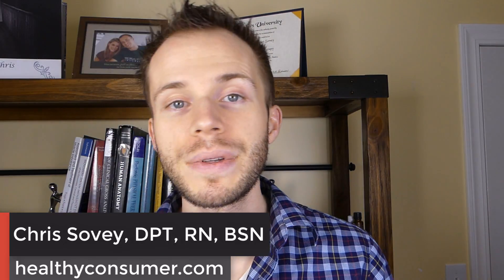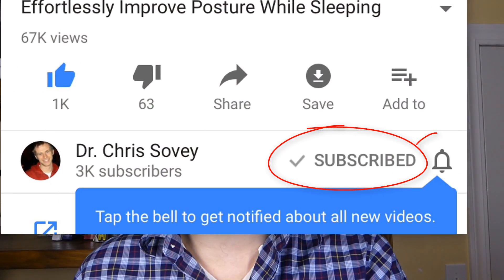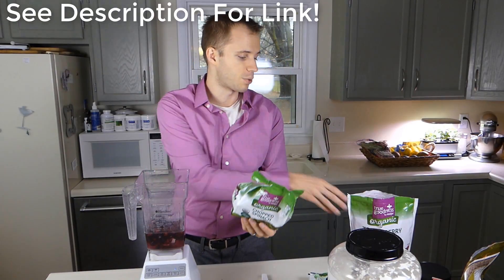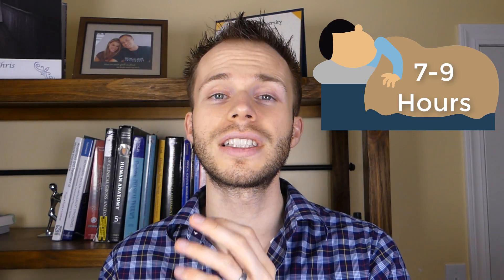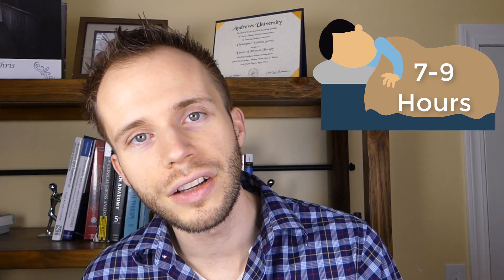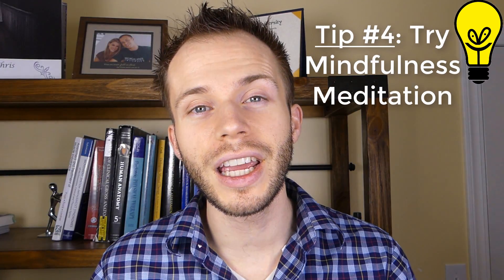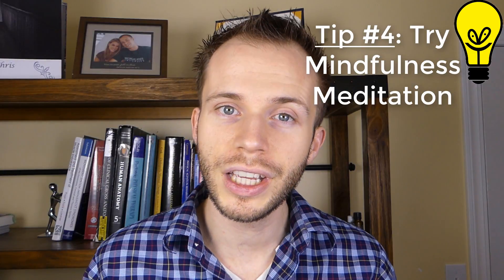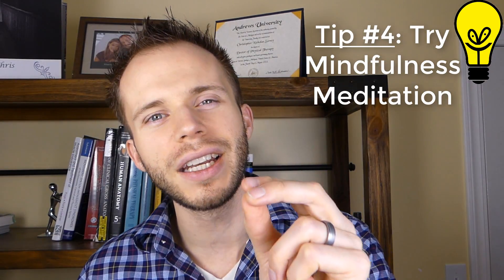My Top 5 Tips To Boost Your Immune System, Backed By Science (TGIF Ep.4)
Here are my Top 5 research-based tips to boost your immune system. These are practical ways to give your immune system a boost through lifestyle changes.

Everything I share in this video related to ways to improve your immune system is backed by peer-reviewed research.